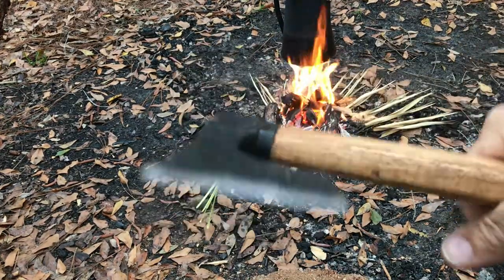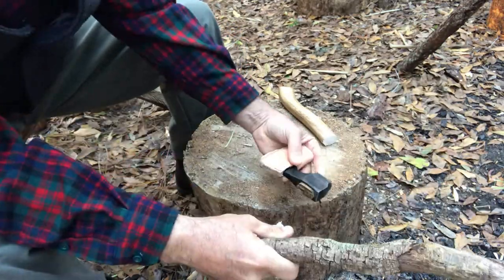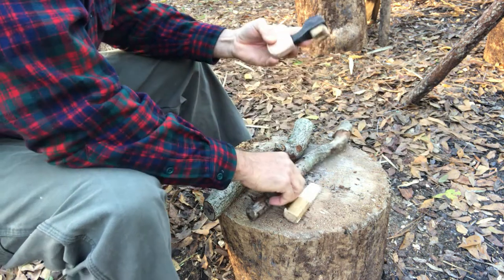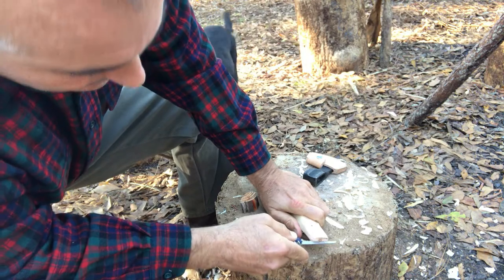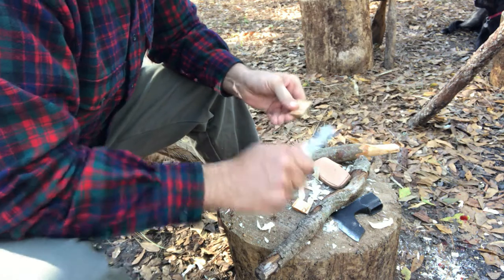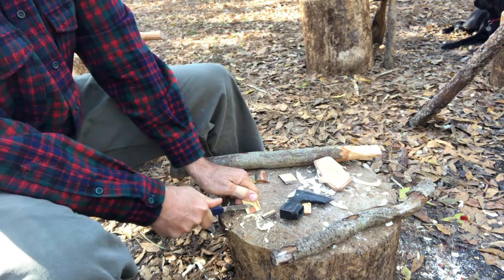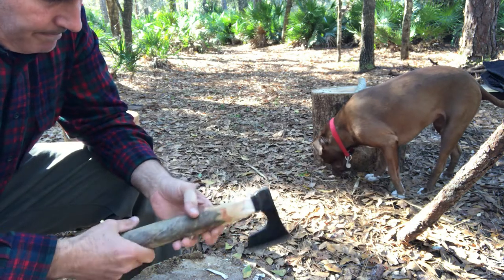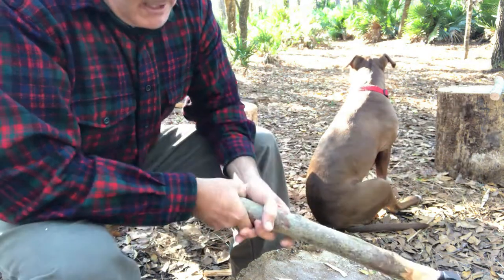Hatchet Handle Field Repair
In this video I demonstrate how to replace a hatchet handle in the field using only a Swiss Army Huntsman Knife.